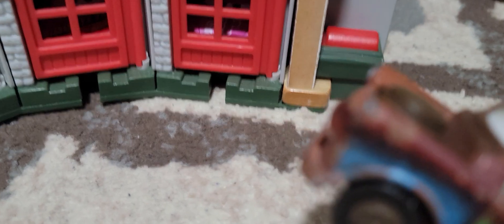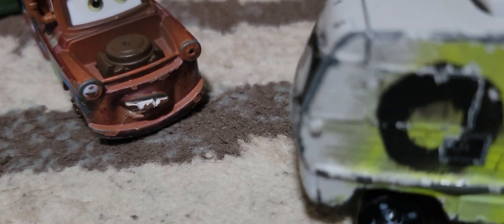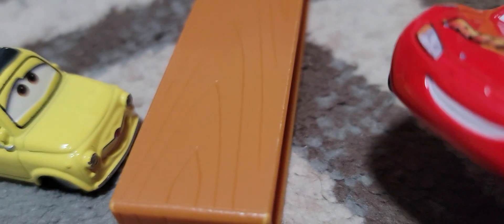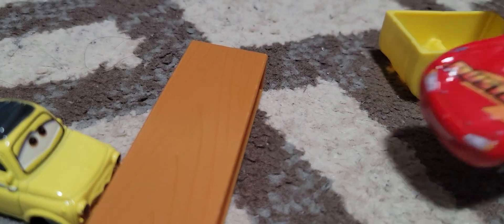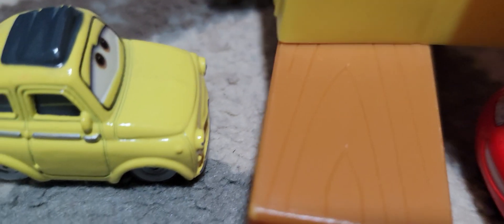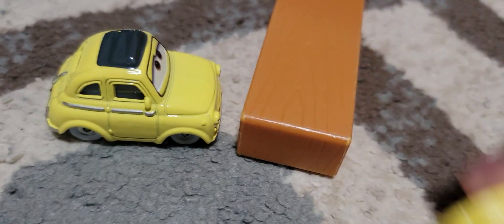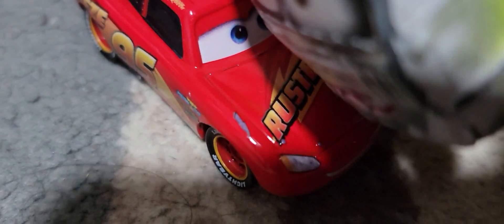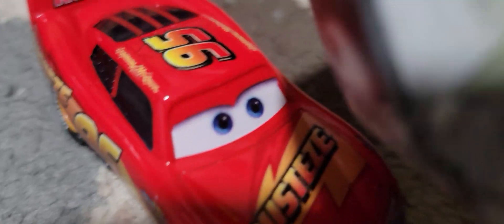s5 day 30 1 day the 2 story